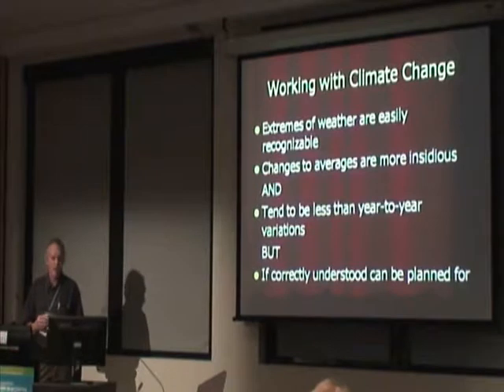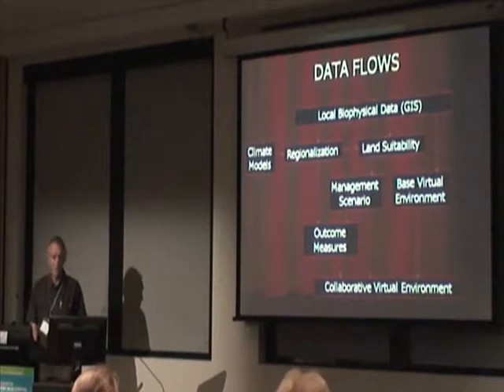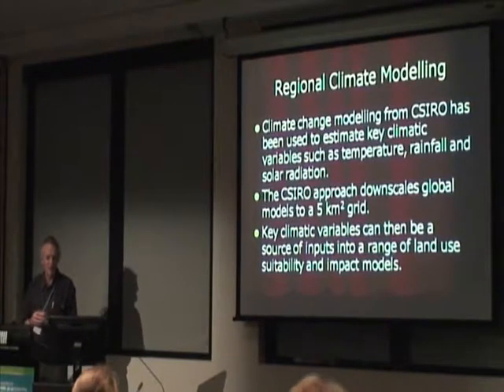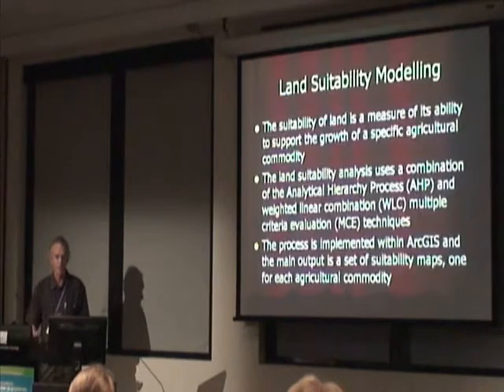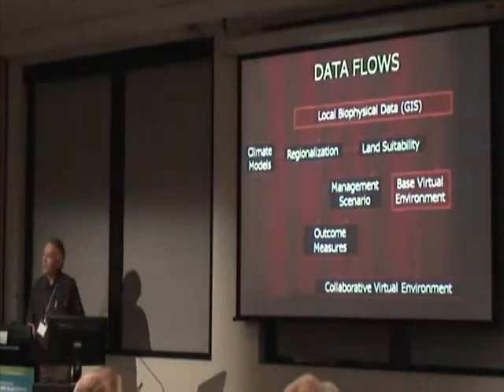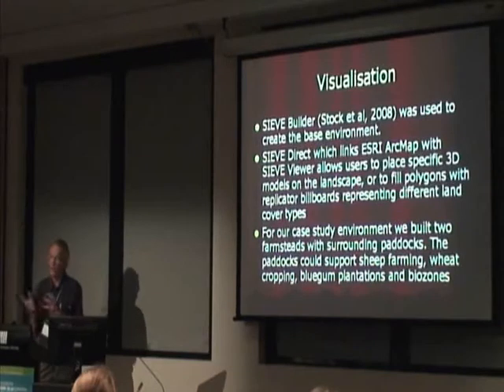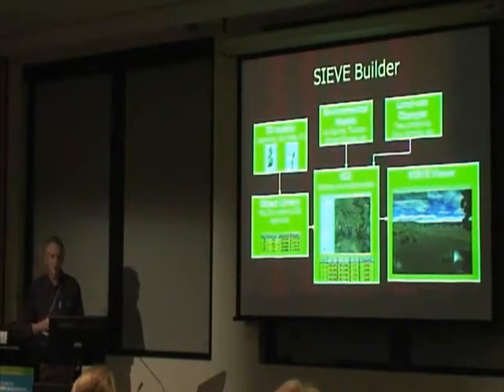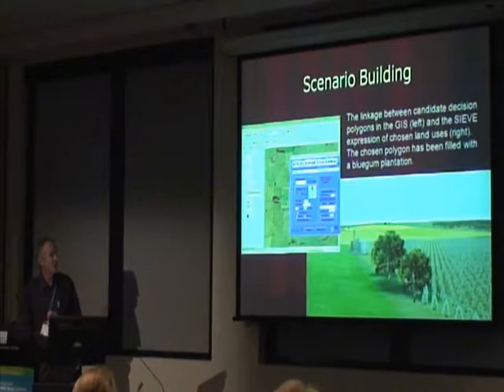MODSIM 2009 Model driven visualisation of climate change scenarios 1 of 2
Bishop I.D.